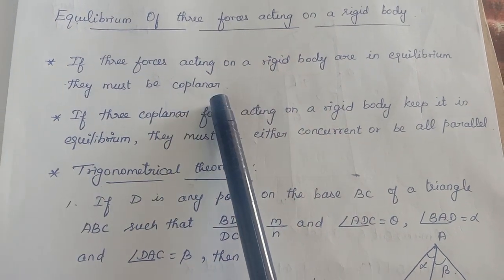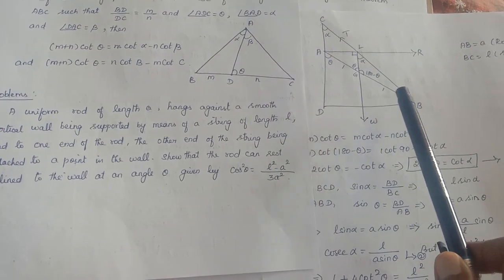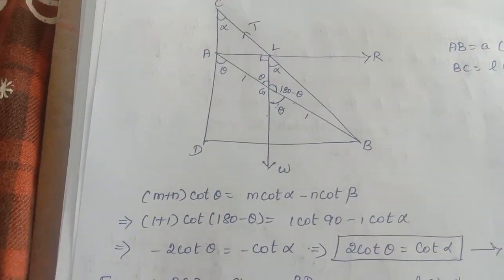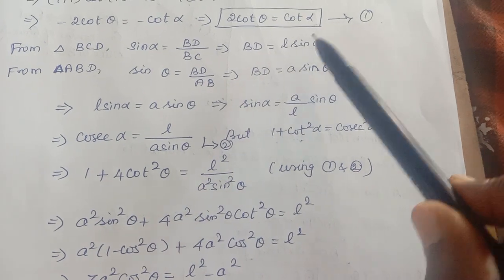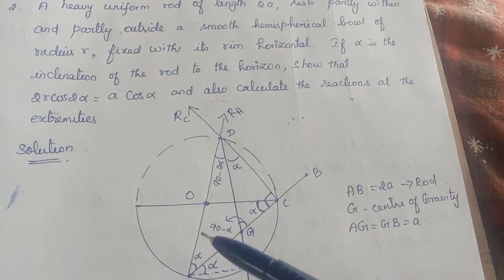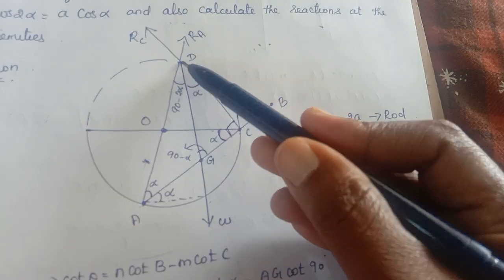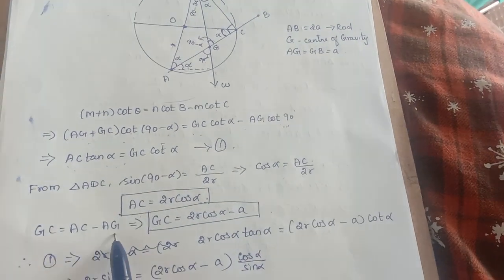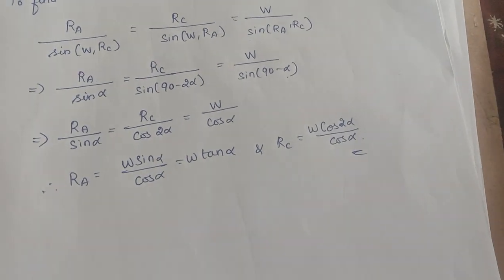Equilibrium of three forces acting on a rigid body